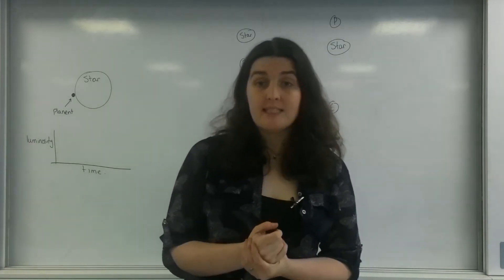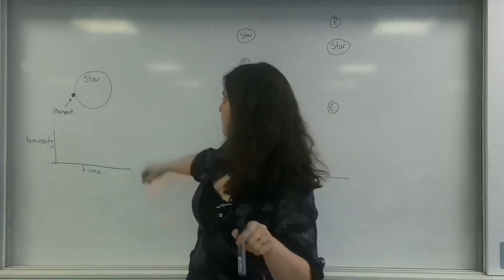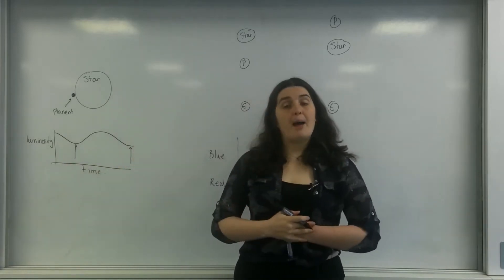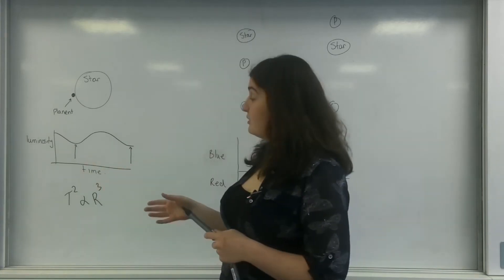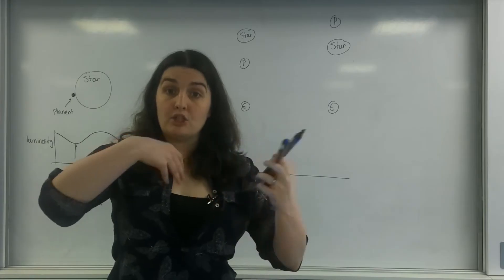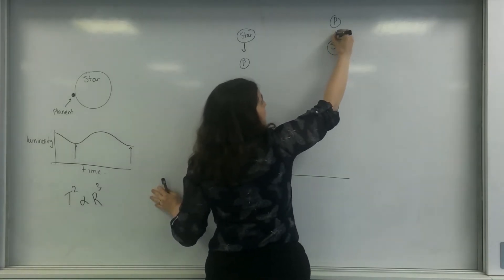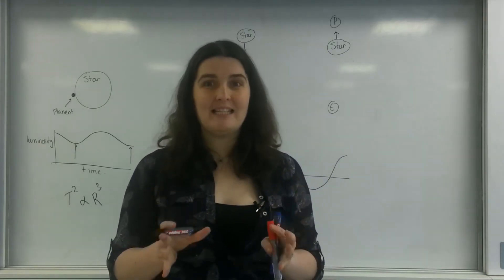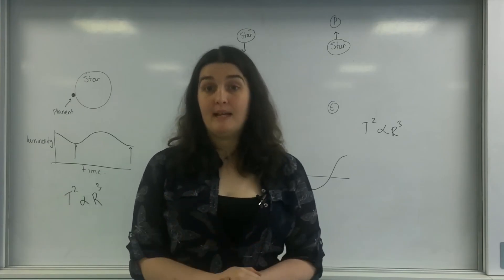Finding exoplanets AQA A level physics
The transit and Doppler methods of searching for exoplanets